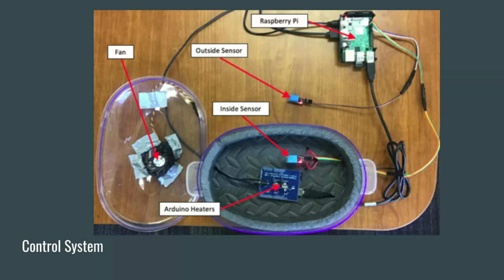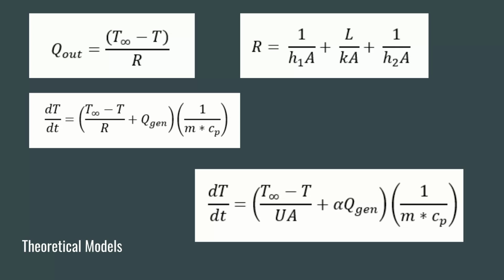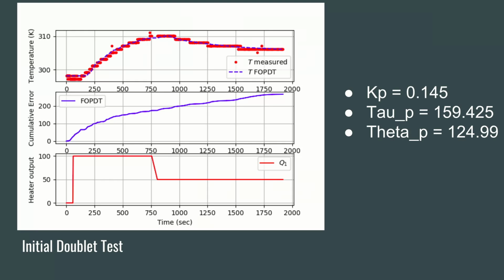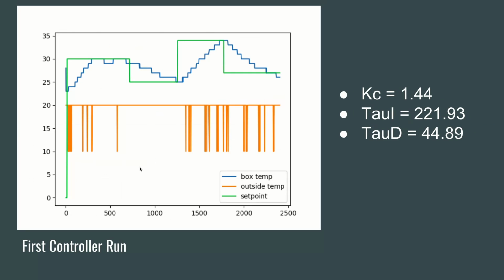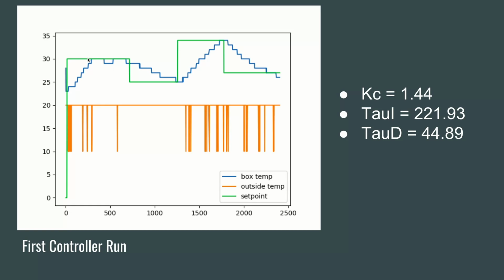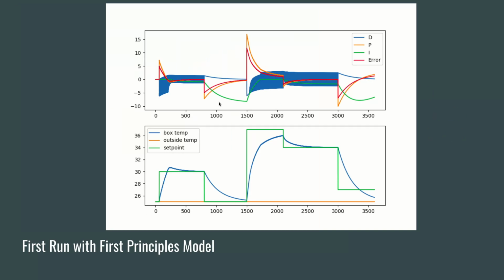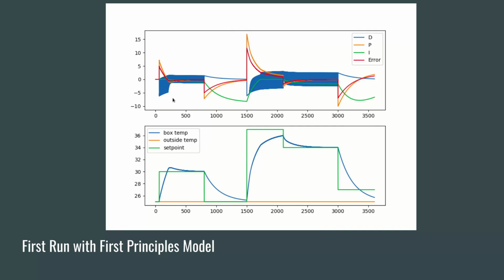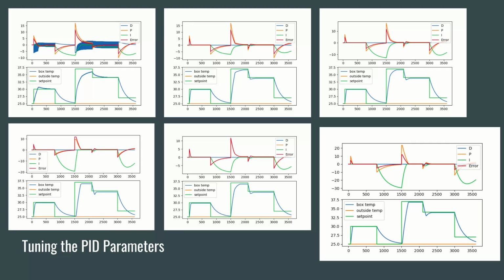BYU ChE 436 Temperature Control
A simple process control project aimed at controlling the temperature of a small enclosure with small heaters and a PID controller.